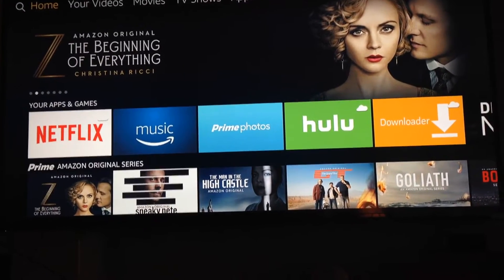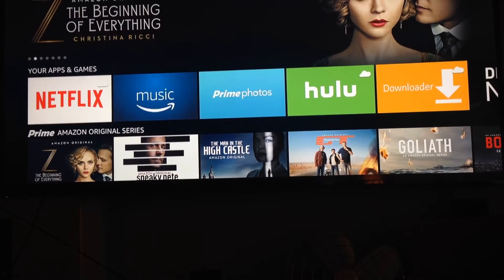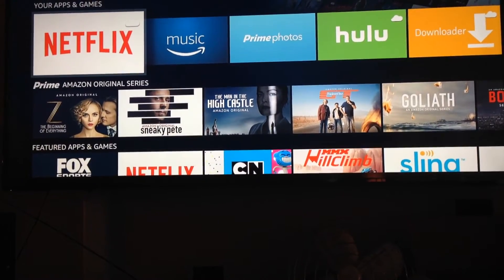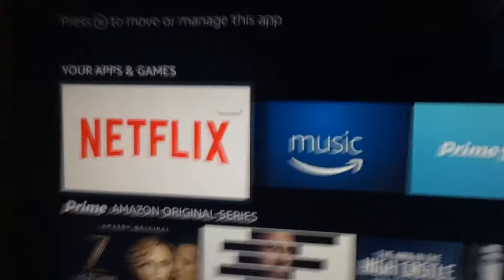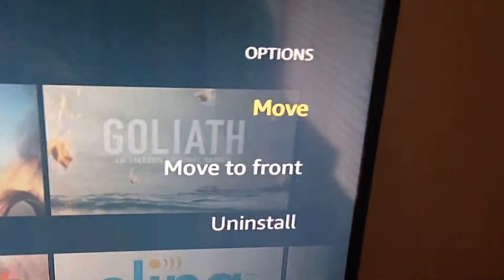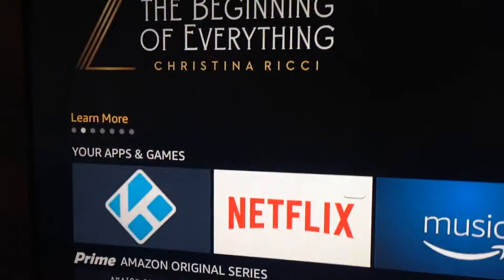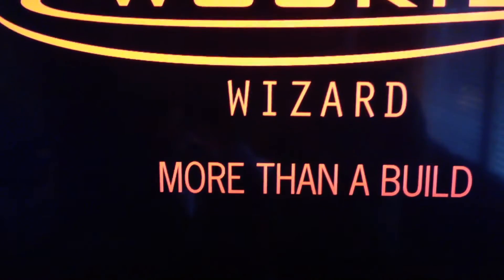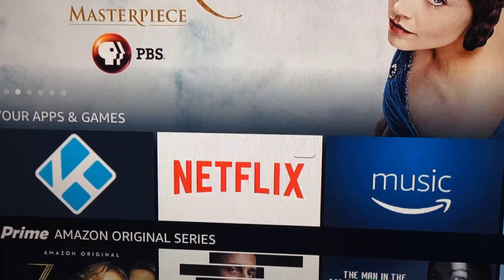Adding Kodi to Front of Apps Library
Here's a video that shows how to get Kodi to the FRONT of your apps library on the Amazon Fire TV Stick.  This Process works for all of the apps not just Kodi.